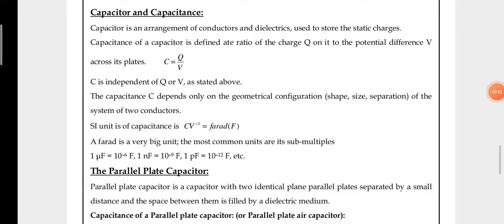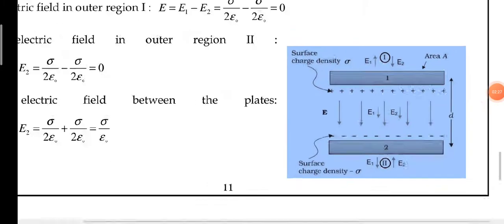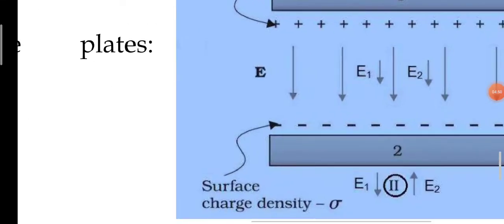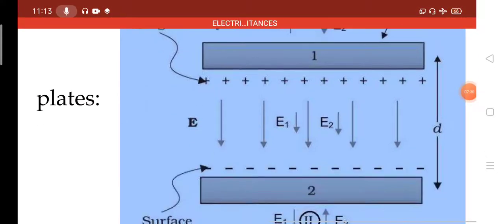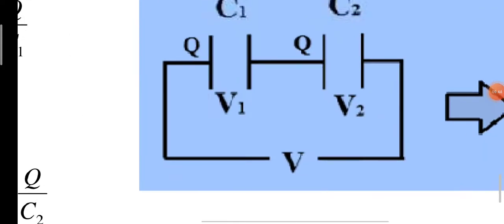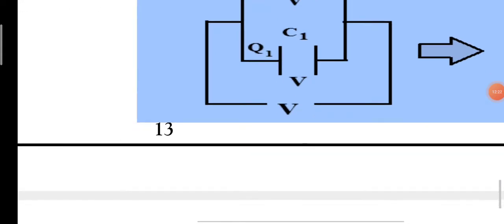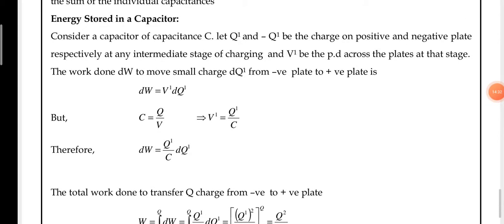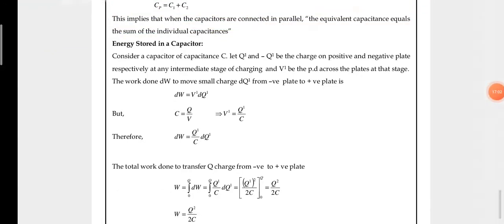revision on Electric potential and capacitances - 3